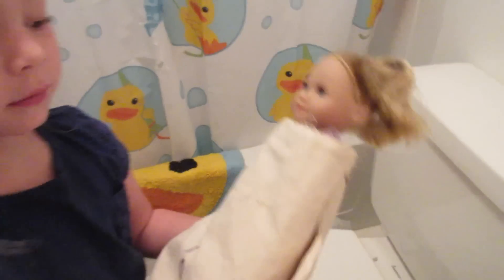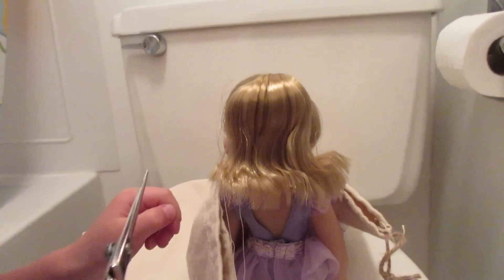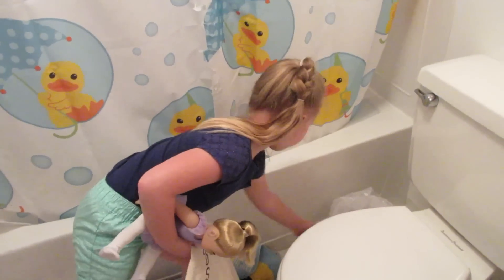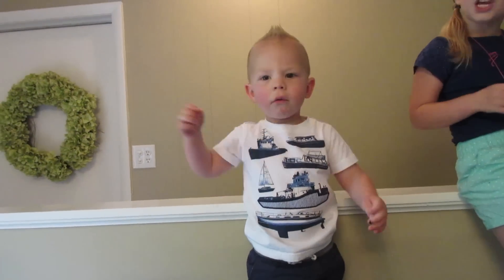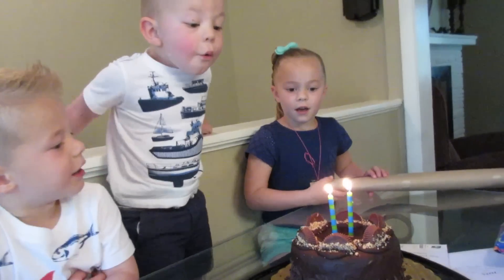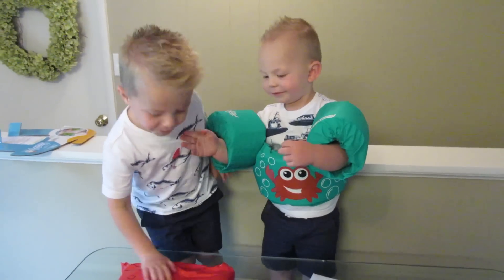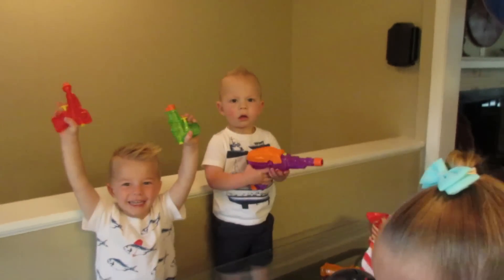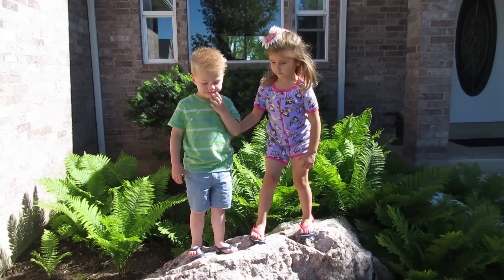BOSTON TURNS 2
Vlogs: MONDAY
  Baby Update: WEDNESDAY
  Beauty: FRIDAY